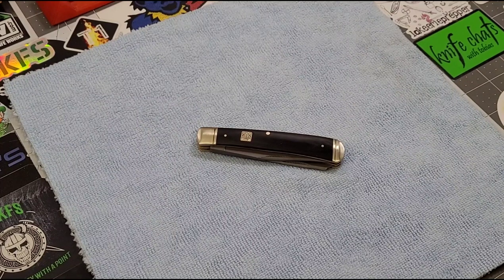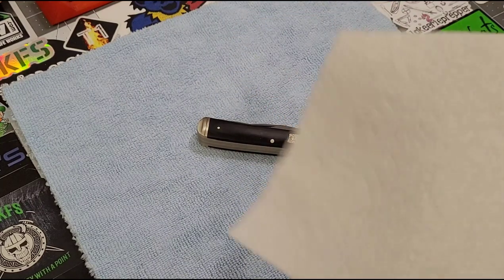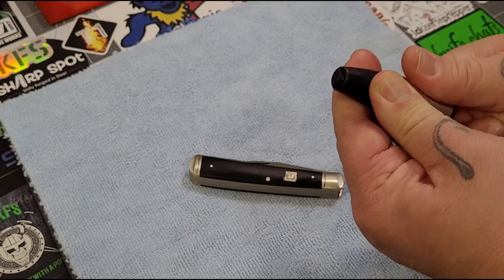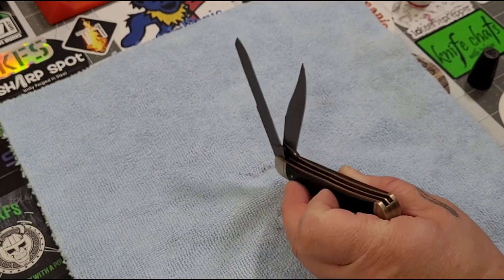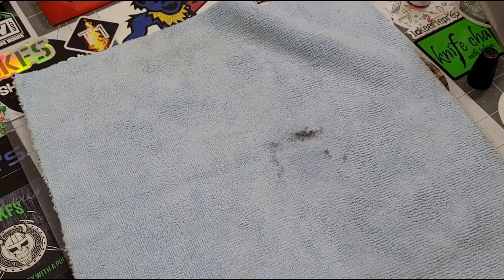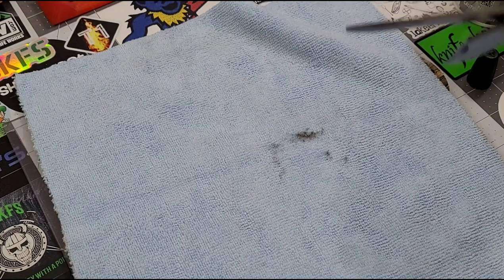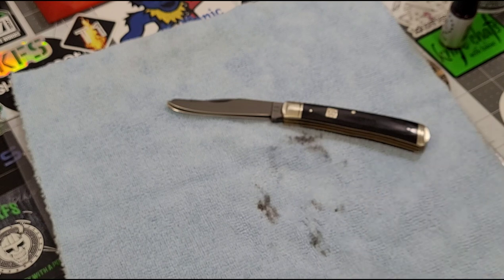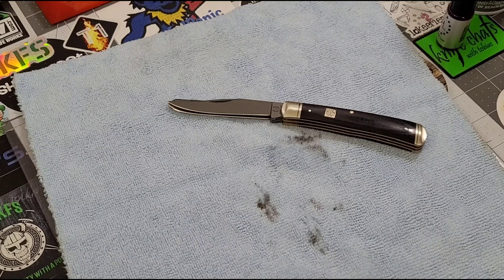Knife Maintenance - Flushing The Pivot Of A Slip Joint Knife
Often times, your new slip joint knife will arrive with production grit in the pivot of your knife. This is not uncommon in the lesser expensive brands but the big boys arent immune to it. This grit will cause the knife's action to feel sluggish and you can often hear and feel some scraping/roughness when opening and closing the blade.
I'll show you a method of flushing the pivot that I find to be fairly easy to accomplish.